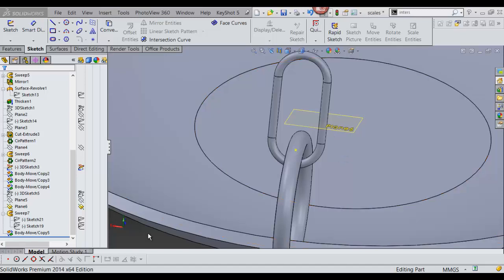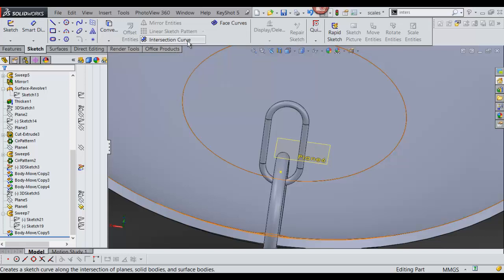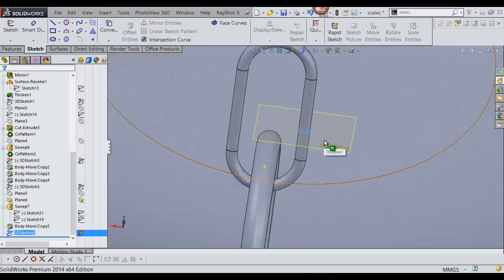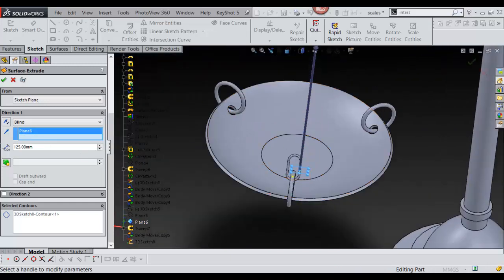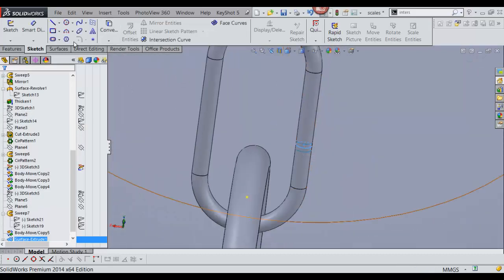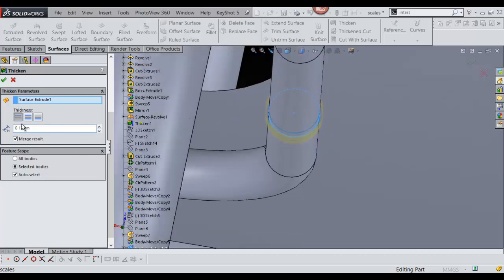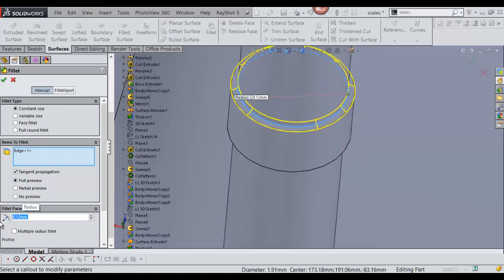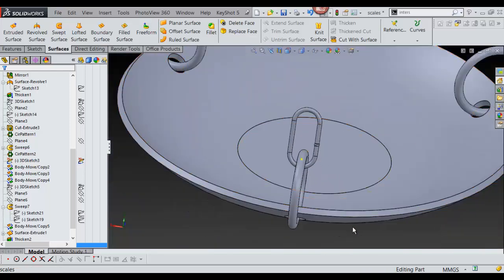solidworks tutorial ( intersection curve)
using intersection curve and surfaces to make a quick extrusion